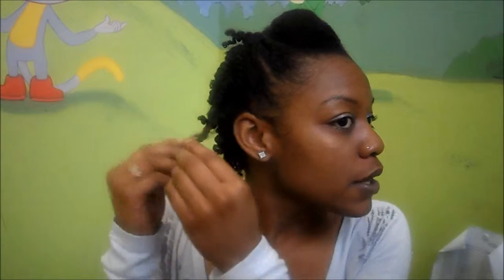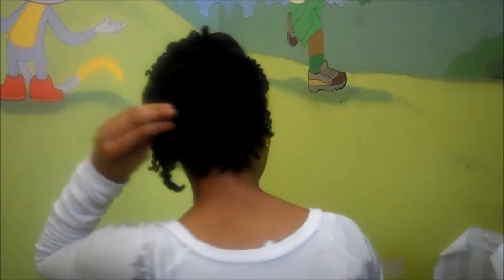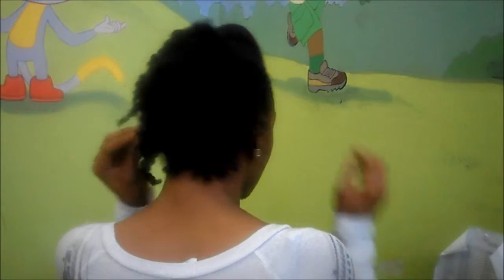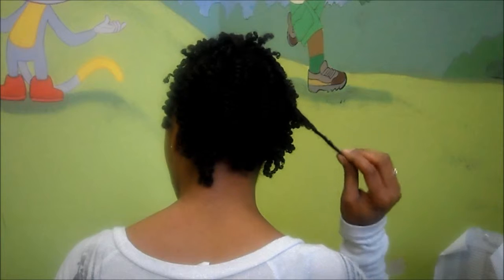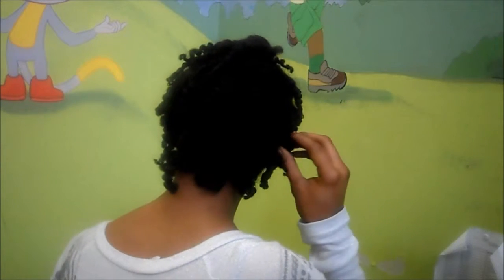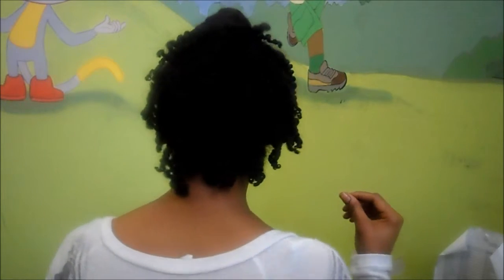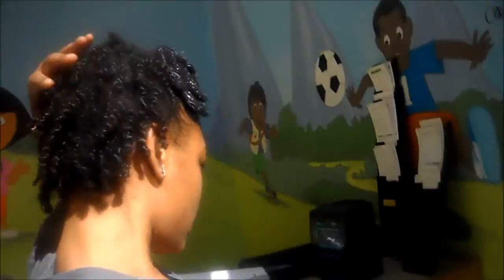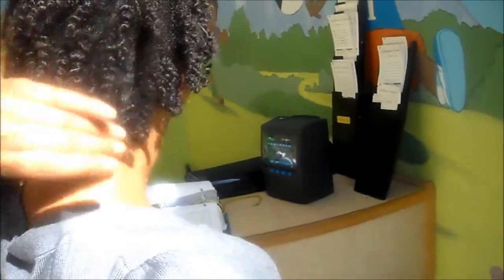3 day protective style